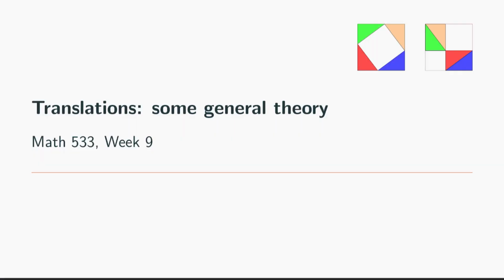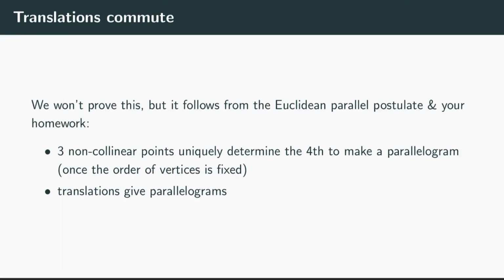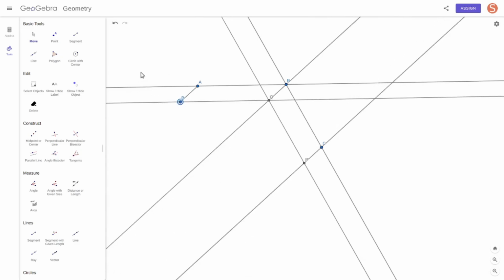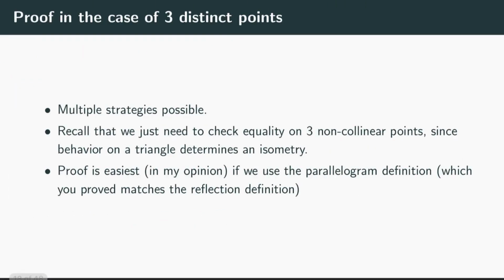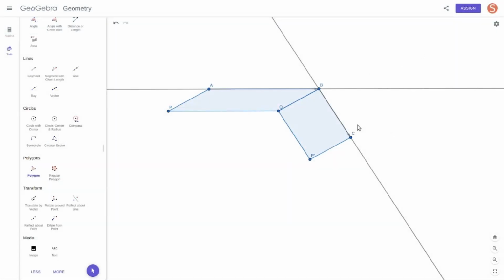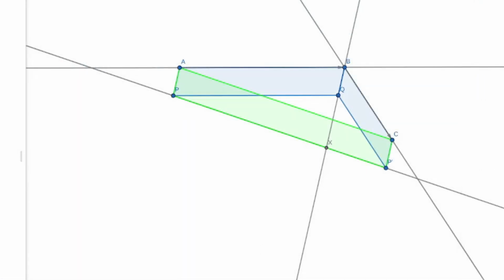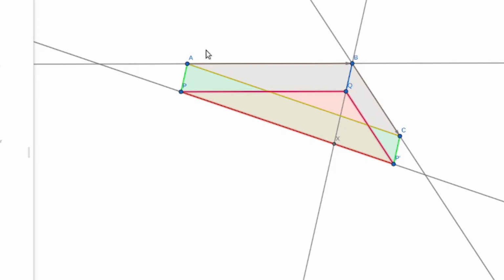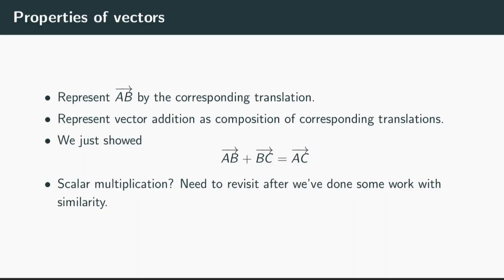Math 533, Fall 2025, Week 9: Translations!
In this video, we discuss properties of translations, such as commutativity and how to compose them. We begin to use them to define the idea of a vector.